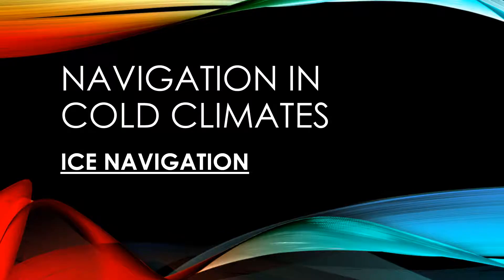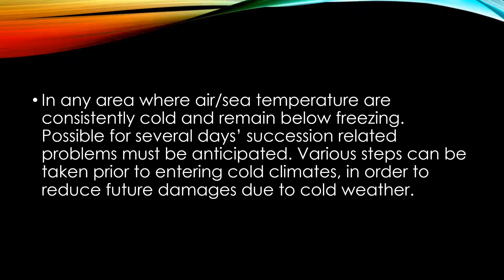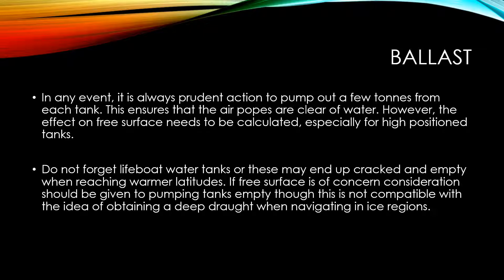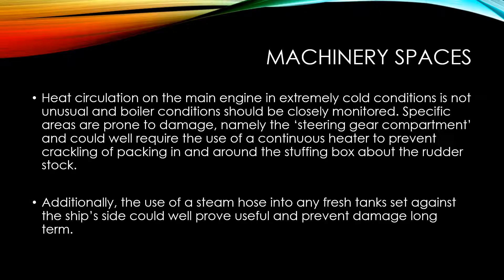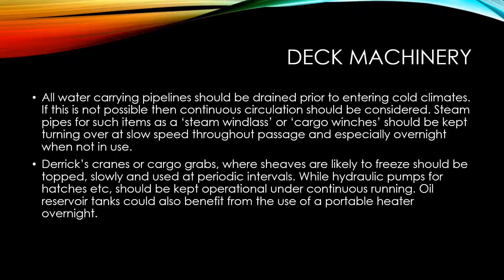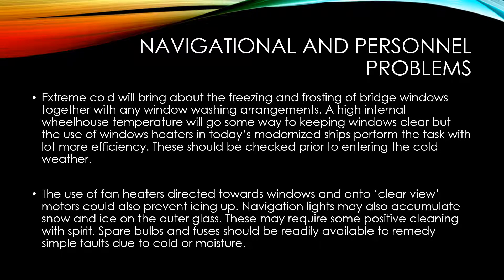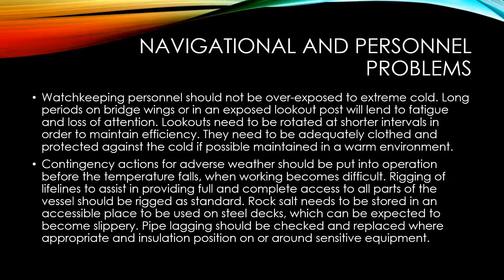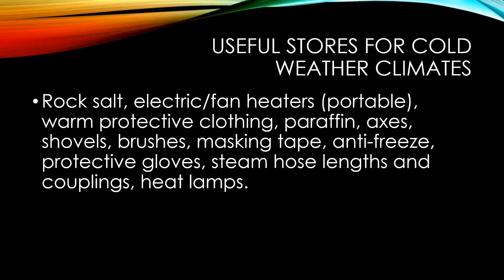Navigation of ships in cold climates and freezing conditions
This video explains the precautionary measures to be observed by the mariners before proceeding in waters in cold climates and freezing conditions.